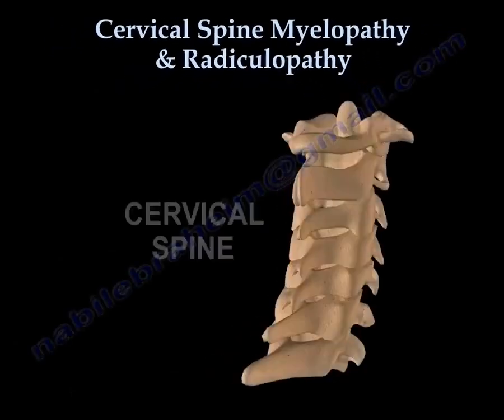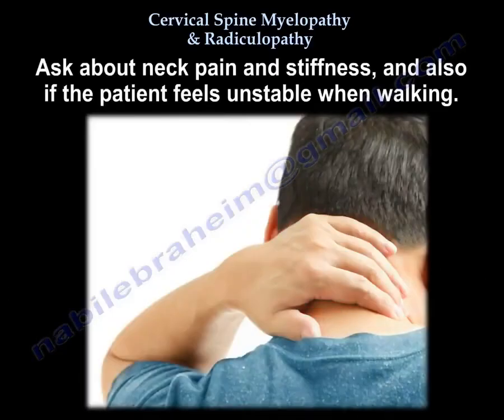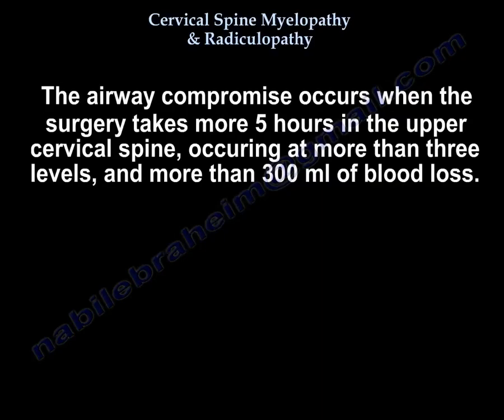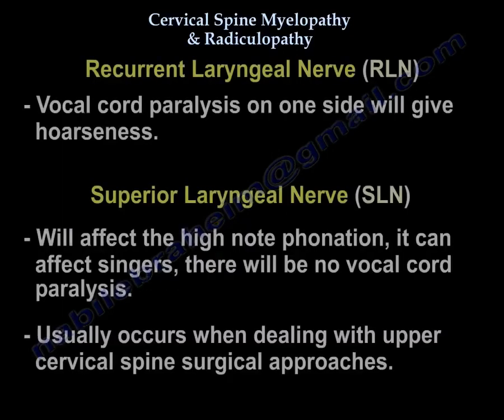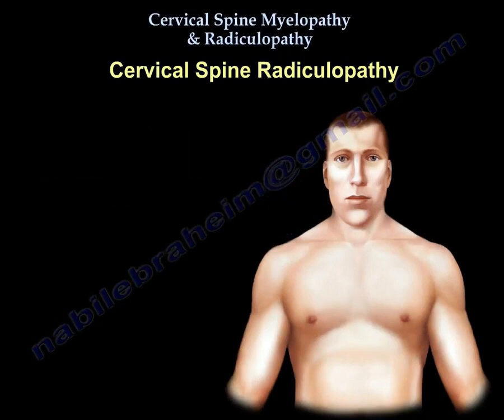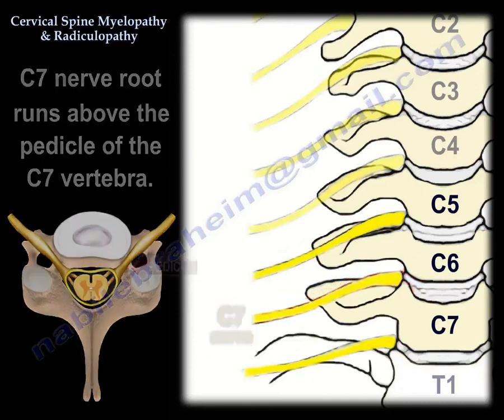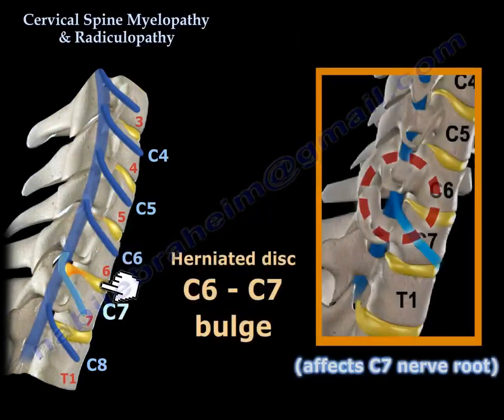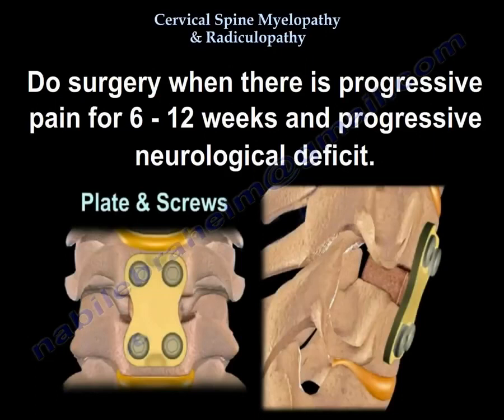Cervical Spine Myelopathy & Radiculopathy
Cervical spine myelopathy results from compression of the cervical spinal cord. A hallmark clinical sign is gait disturbance, which is considered a surgical indication. Plain radiographs may demonstrate cervical spondylosis and loss of normal cervical lordosis. MRI is the gold standard and typically reveals spinal cord compression.

Some patients may also have concurrent lumbar spinal stenosis and initially present with an MRI of the lumbar spine, reporting gait instability. In such cases, always evaluate the cervical spine with MRI, especially when gait disturbance is present. These patients often have low back pain and imaging confirming lumbar spinal stenosis, but the primary cause of gait dysfunction may actually be cervical myelopathy. Therefore, it is essential to inquire about neck pain and stiffness, as well as sensations of unsteadiness while walking.

During physical examination, assess for upper motor neuron (UMN) signs, including spasticity, hyperreflexia, a positive Hoffman’s sign, sustained clonus, and a Babinski reflex—all suggestive of spinal cord compression at the cervical level. Gait disturbance can also occur with thoracic disc herniations, which are more common in males. These patients typically report radicular pain, have a normal upper extremity exam, but exhibit UMN signs in the lower extremities, such as clonus and Babinski reflex.

Surgical intervention is usually performed via an anterior approach, particularly in cases with cervical kyphosis exceeding 10 degrees, as this approach allows for deformity correction. Although a posterior approach (laminectomy with posterior fusion) is an option, kyphosis greater than 10 degrees is a contraindication to the posterior-only approach due to risk of further deformity. Posterior surgery is generally used for multilevel decompressions. Postoperative infection is more commonly associated with the posterior approach. Performing a laminectomy alone (without fusion) may result in progressive kyphotic deformity.

C5 nerve root palsy is a known complication of both anterior and posterior cervical spine surgeries. The exact mechanism is unclear, but it often resolves gradually over time. Injury to the recurrent laryngeal nerve (RLN) during anterior cervical approaches may lead to unilateral vocal cord paralysis and hoarseness. Damage to the superior laryngeal nerve (SLN), often during upper cervical procedures, affects the ability to produce high-pitched sounds—important for singers—without causing vocal cord paralysis.

Approximately 50% of cervical rotation occurs between the C1 and C2 vertebrae. Most flexion and extension occur at the C4-C5 level.

Cervical radiculopathy refers to pain and neurological symptoms due to nerve root irritation, often from a herniated disc. Symptoms frequently overlap with those from shoulder pathology. A key diagnostic clue is that pain may be alleviated by shoulder abduction or resting the hand on the head—this is known as the shoulder abduction relief sign.

Caution is necessary when interpreting cervical spine MRIs due to the possibility of false positives. Cervical disc herniation usually affects the nerve root at the level below the disc. For example, compression of the C7 nerve root results in numbness of the middle finger, triceps weakness, and diminished triceps reflex. Cervical nerve roots exit in a horizontal orientation, so whether a disc herniation is central or foraminal, the same nerve root is affected. The C7 nerve root passes just above the pedicle of the C7 vertebra.

Patients often present with unilateral arm pain that improves with arm elevation. Paresthesia and sensory loss follow distinct dermatomal patterns. On physical exam, perform provocative maneuvers such as Spurling’s test and the shoulder abduction test.

Even in the presence of significant disc pathology on MRI, initial treatment should be conservative. Recommend physical therapy and NSAIDs for approximately 3 months. About 75% of patients improve without surgery. Operative treatment is indicated for patients who experience worsening symptoms over 6–12 weeks or develop progressive neurological deficits.
Quizzes
1. What is a hallmark clinical sign of cervical myelopathy that often prompts surgical intervention?
A) Shoulder pain
B) Gait disturbance
C) Headaches
D) Night sweats
Explanation: Gait disturbance indicates spinal cord compression and is a key surgical indication in cervical myelopathy.

2. What imaging study best reveals cervical spinal cord compression?
A) CT scan
B) X-ray
C) MRI
D) Bone scan
Explanation: MRI is the gold standard for evaluating spinal cord compression.
3. A patient presents with low back pain, lumbar stenosis on MRI, and gait instability. What should you also evaluate?
A) Thoracic spine X-ray
B) Cervical spine MRI
C) Hip joint
D) Sacroiliac joint